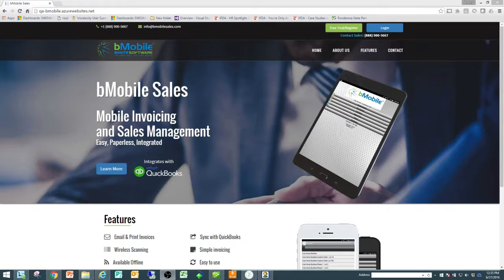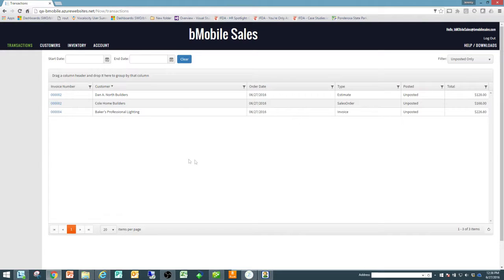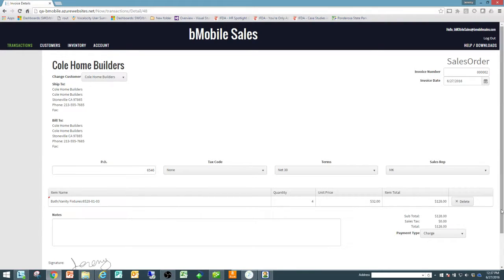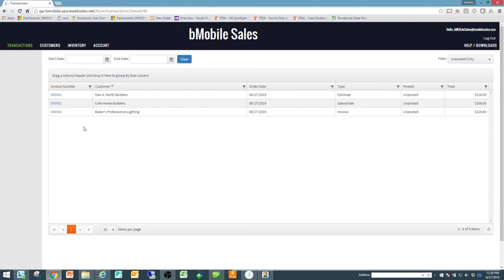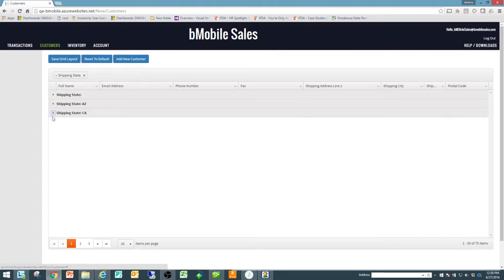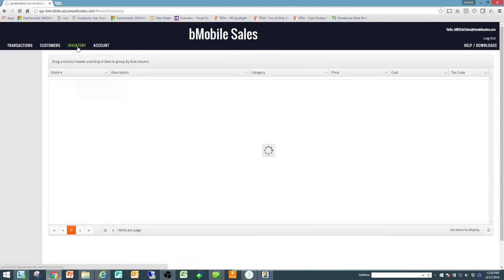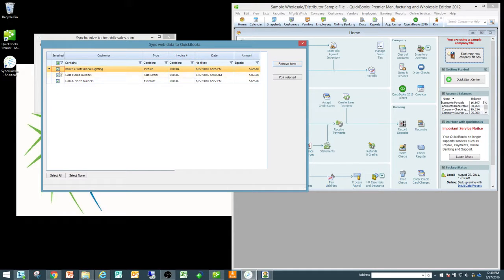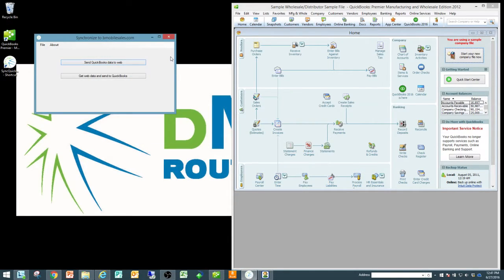bMobile Sales: Review and Edit Pt.2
In this video, learn how to review and edit transactions sent from a device in bmobilesales.com.